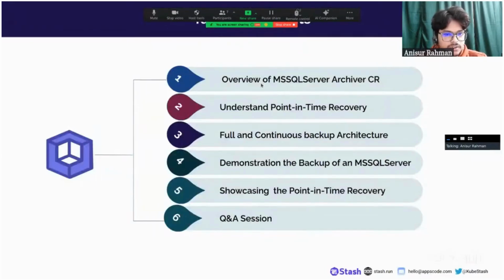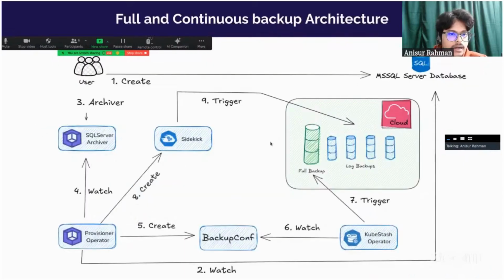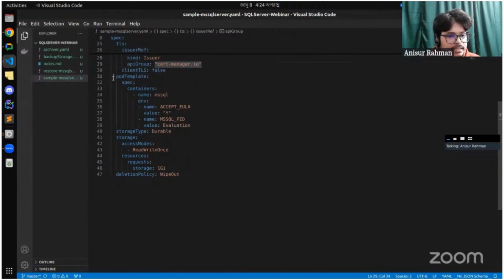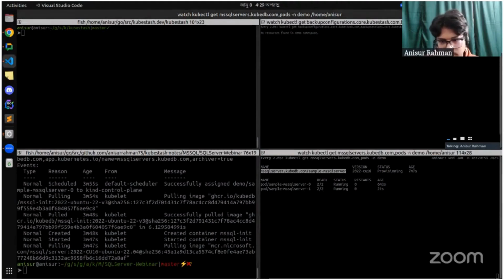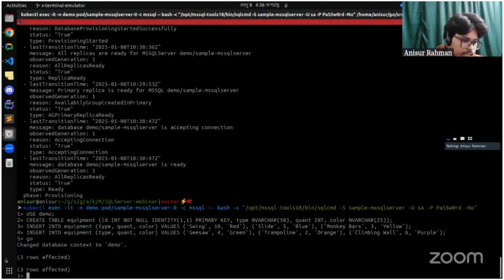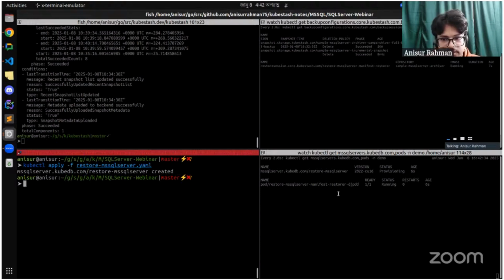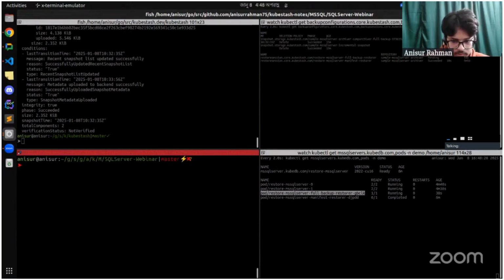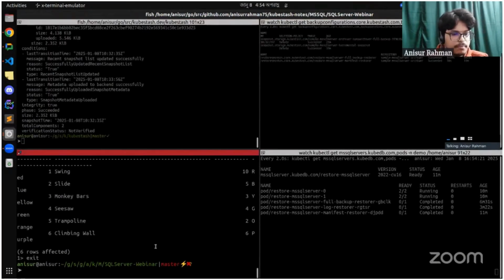Introducing Full and Continuous Backups with Point-in-Time Recovery for KubeDB Managed MSSQLServer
Disaster recovery for MSSQLServer in the Kubernetes ecosystem can be challenging. KubeDB-managed MSSQL Server simplifies this with powerful disaster recovery features, including full backups, continuous log backups, and Point-in-Time Recovery (PITR). These capabilities are seamlessly integrated with Kubestash, ensuring a comprehensive solution for your backup and recovery needs.

Here’s a sneak preview of the webinar:

- How Full Backups Work with KubeStash.
- What is MSSQLServerArchiver?
- Overview of the Backup and Restore architecture using the MSSQLServerArchiver CR.
- How to use MSSQLServerArchiver for Point-in-Time Recovery.
- Live Demos:
             - Demonstrating the backup of an MSSQLServer Availability Group database.
             - Showcasing the Point-in-Time Recovery of an MSSQLServer Availability Group database.

▬▬▬▬▬▬▬▬ Useful Links 🛠   ▬▬▬▬▬▬▬

▬▬▬▬▬▬▬▬ Connect 👋   ▬▬▬▬▬▬▬▬▬